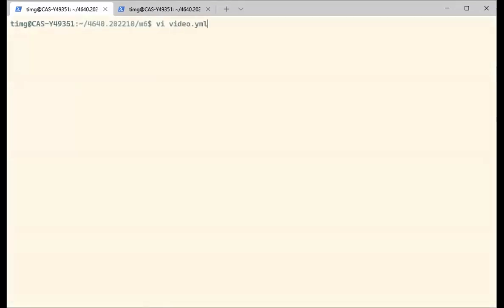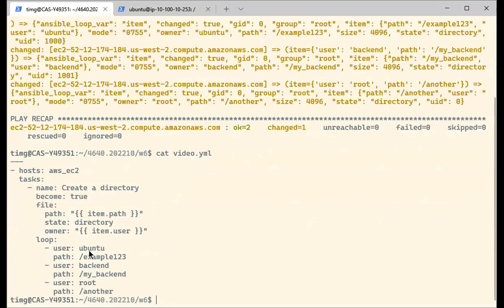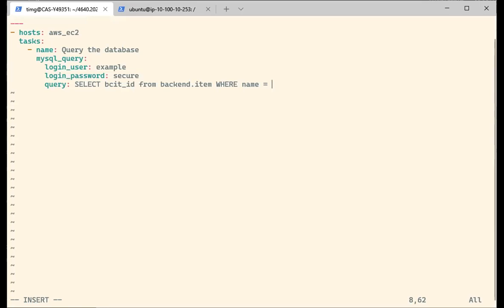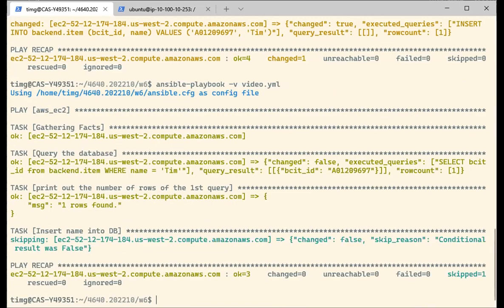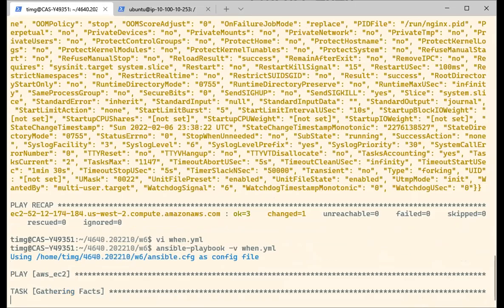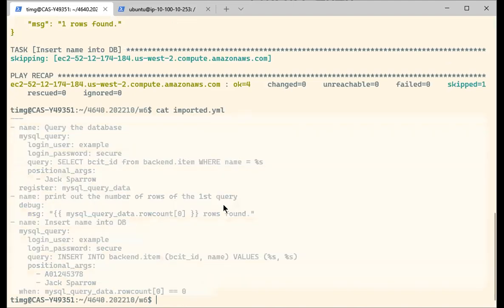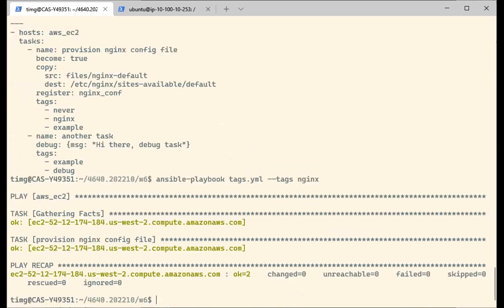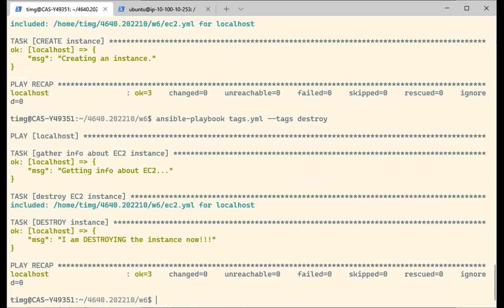Advanced Ansible logic (loops, conditions, import/include, tags)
00:00 Introduction
00:27 Loops
02:37 "loop" in Ansible
04:17 Looping with dictionaries
08:25 Conditionals with mysql
10:55 Debugging mysql_query output
13:14 Using positional arguments with mysql_query
15:35 "when" in Ansible
17:41 Skipping tasks with when
19:55 Using "when" with systemd
25:05 Using import
25:55 Tasks files
28:35 Using include
30:35 Ansible tags
33:26 always and never tags
36:00 Careful with tags and import/include
38:31 "import" with tags
38:55 ansible-playbook --list-tasks
39:40 "include" with tags